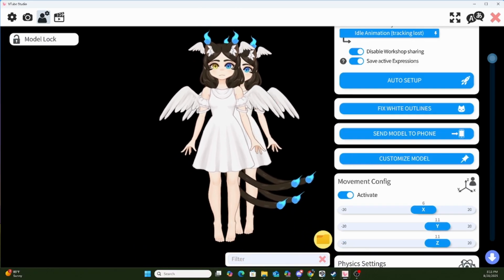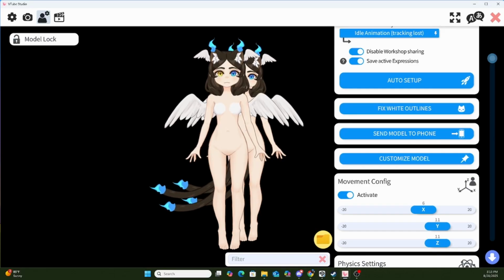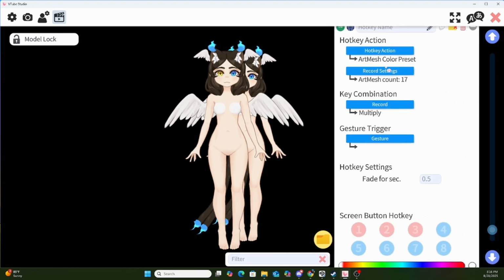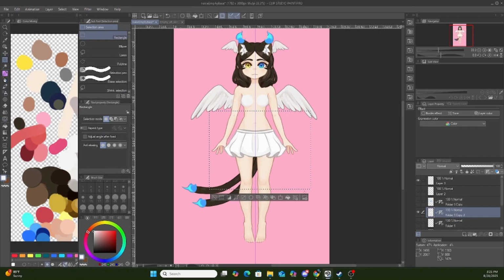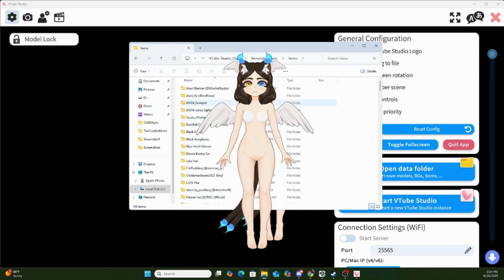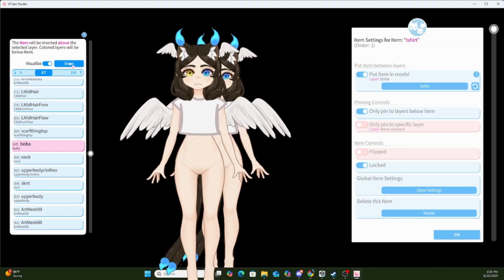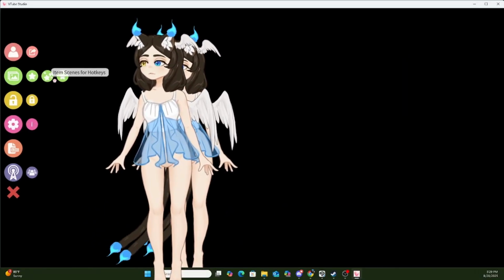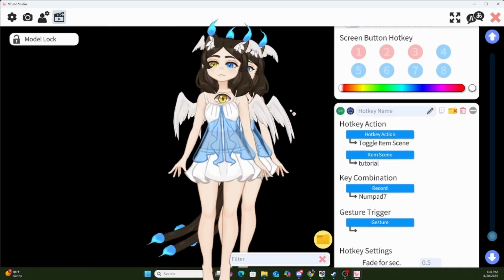HOW TO MAKE AND WEAR SIMPLE PNG CUSTOM VTUBER OUTFITS USING VTUBE STUDIO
Let me know what y'all think! Should I post more like this?